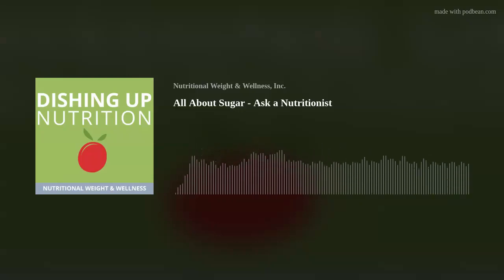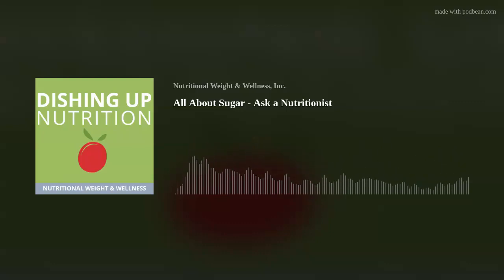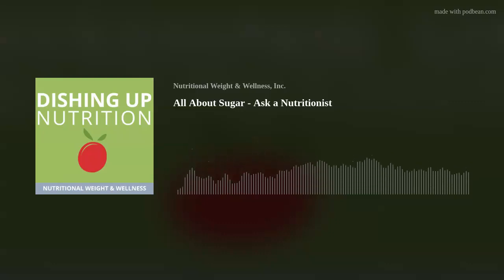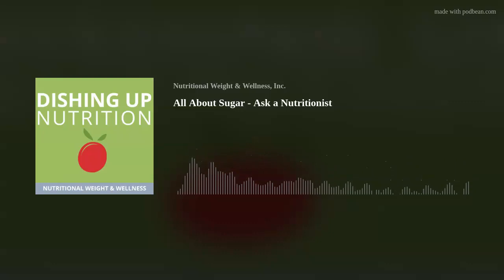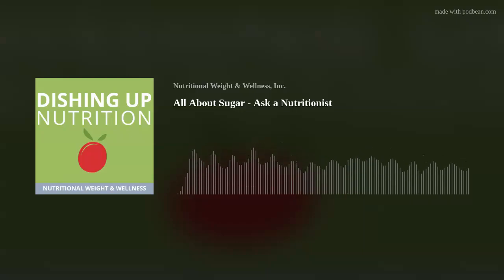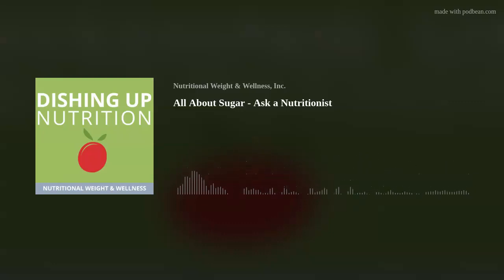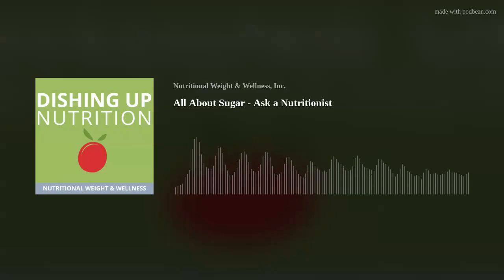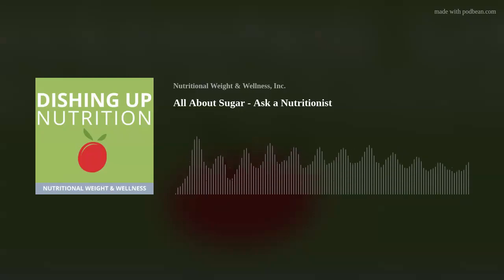All About Sugar - Ask a Nutritionist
Turns out sugar is in a lot of food. Do you know how much sugar is in your diet? How does sugar effect your glucose levels? Are you eating foods that turns into sugar in your body? Tune in to this weeks episode of Ask a Nutritionist to learn all about sugar.